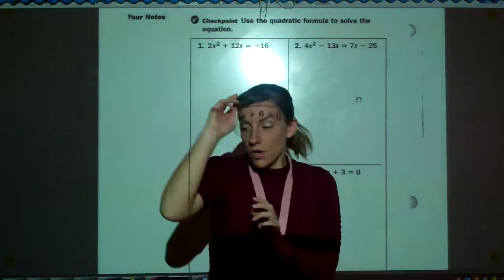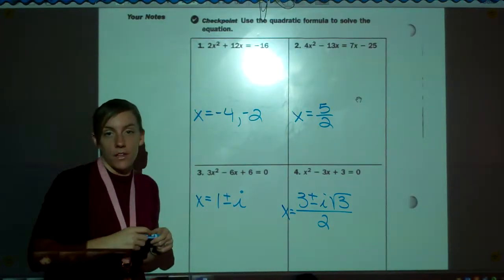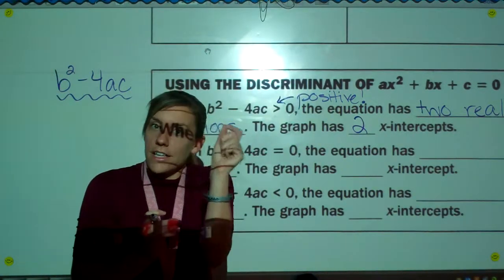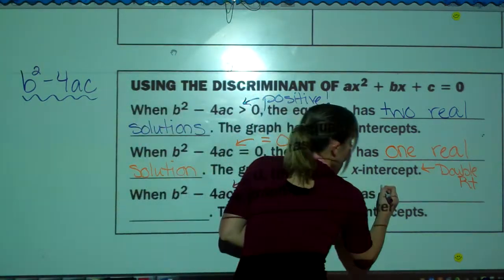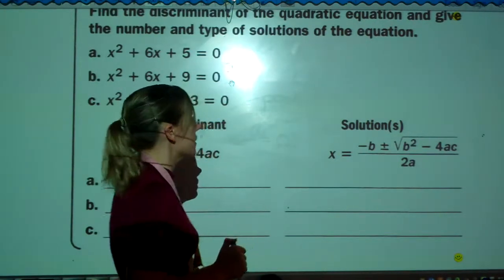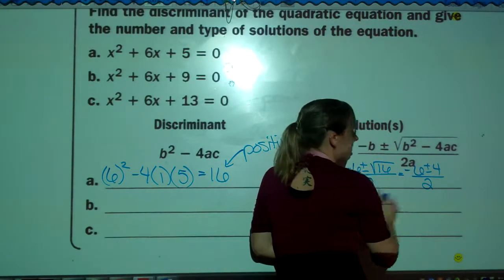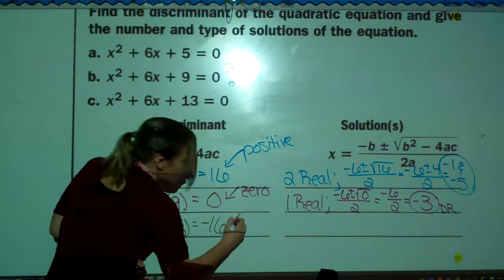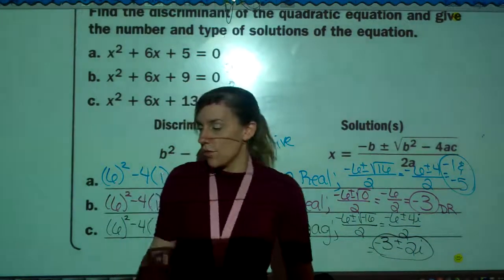YHS 13-14: Alg 2, Unit 3/Ls 4.8 (pt 3)